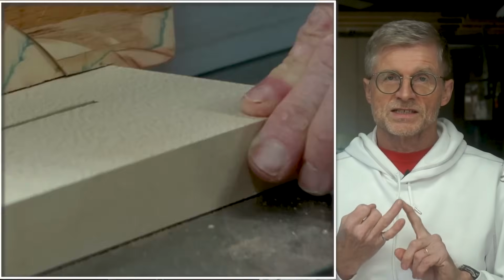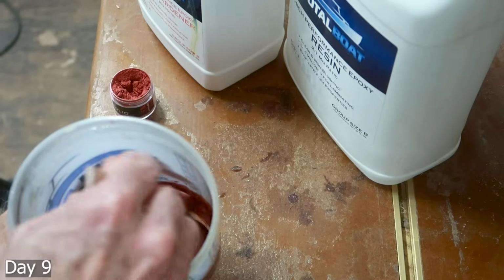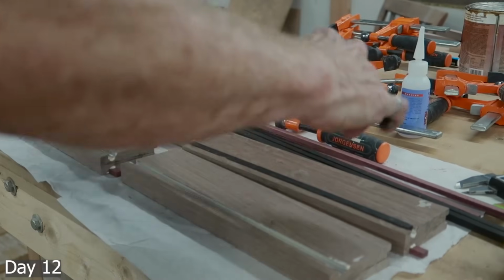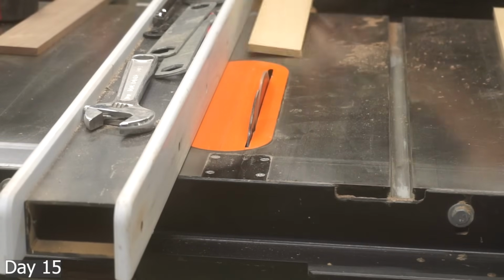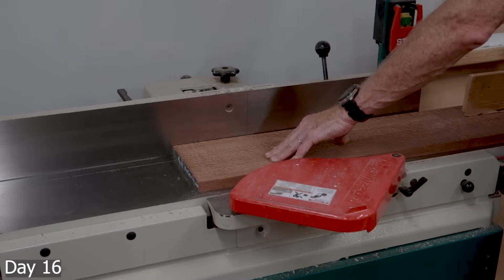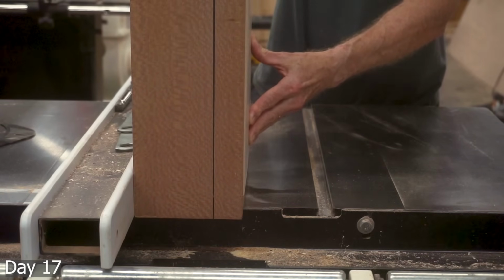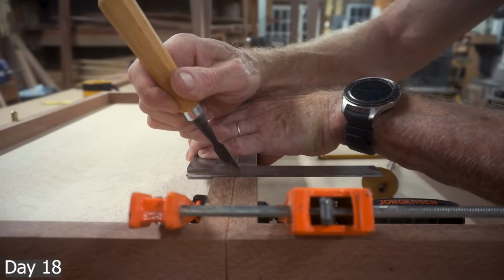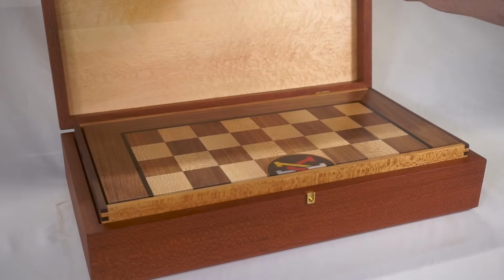Exquisite Folding Chess Board in a Leopardwood Box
Watch how I make a folding chess board with concealed magnets and colored epoxy logos on both sides. The folded board fits into a tray that fits into a leopardwood box. I made this for my neighbor who gave it as a wedding gift for close friends.

The chess board has 2.25" (57 mm) squares made from black walnut and quarter sawn sycamore. The board is 0.75" (19 mm) thick (1.5" when folded). The tray is 2" (50 mm) high and the folded board sit flush with the top of the tray because the bottom takes up 1/2" (12.5 mm).

The box is made from leopardwood with a bird's eye maple top. The bottom portion of the box is lined with curly maple, which is what the tray sits on. The box has Brusso JB-103 hinges and a JB-818 latch. I made my own template out of plywood for routing the recess for the JB-818 latch, although Brusso does sell a brass template that you can use.

I purchased the sycamore, leopardwood, ebony, purpleheart, and bird's eye maple from Exotic Lumber in Annapolis, MD.

Get the Freshest CA glues in the market at Starbond by clicking

Some of the things I used for this project:
Grizzly 8” Parallelogram Jointer
Gator Grip Safety Push Blocks
Grizzly G1023RLWX Table Saw
Magswitch Featherboard
Setup Blocks
Laguna 18|BX band saw
Laguna Resaw King band saw blade
3M Hearing Protection
Delta Cruzer 12" Sliding Compound Miter Saw
Freud 24T Rip Blade with Flat Grind
Freud Ultimate Cut-Off Blade
Freud 8" Super Dado Set
INCRA Miter Gauge
INCRA I-Box Jig
Mirka 6” Sanding System
3M 220-grit sandpaper
Totalboat Epoxy
Titebond III Wood Glue
Makita Trim Router
Amana 45611-K 15-degree engraving tip
Freud 1/16" Roundover Bit
Freud 1/4" Spiral Upcut Bit
Freud 1/2" Round Nose Bit (1/4" radius)
Rolio Mica Powder
CMT 12mm Forstner Bit
12mm Neodymium Magnets
20mm Neodymium Magnets
Self-Centering (Vix) Drill Bit Set
Narex Marking Knife
Marking gauge

Chapters
00:00 Intro
00:57 Making the Playing Field
02:46 Adding the Colored Epoxy Logos
09:05 Making the Frame
18:43 Applying the Finish
19:22 Making the Tray
23:52 Making the Leopardwood Box
34:43 Adding the Hardware
44:47 Finished Product

00:57 William Tell Overture

02:46 Air on the G String - Franz Gordon
06:21 New York Love - Francis Wells
09:04 Changements - Lo Mimieux
11:46 To the Rain - Anna Landstrom
14:12 Dark Citrine - Arden Forest
16:48 Be There - Jonatan Mollberg
18:43 Theme for Lona - Jonah Aardekker
23:52 Once Forlorn - Atlas Kind
25:44 Sapphire - Arden Forest
29:06 Logica - Rina Rinoa
31:41 Little by Little - Gemini
34:43 Friend of Mine - Johannes Bornlof
37:57 Beyond Imagination - Gavin Luke
42:27 Memories of Sardinia - Franz Gordon